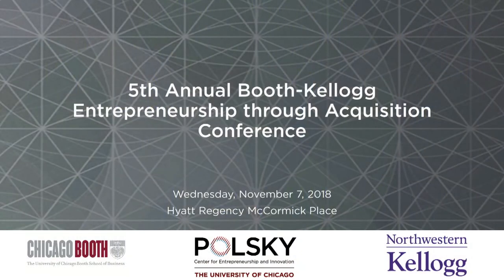2018 ETA Conference: Traditional ETA Model Overview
Raam Jani (moderator), Vedder Price
Timothy Bovard, Search Fund Accelerator
Josh Dennis, NextGen Growth Partners
Keith Gross, Pacific Lake Partners
Austin Hall, Brick Street Partners
Martin Steber, Relay Investments